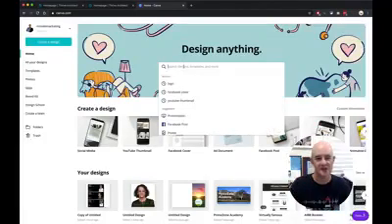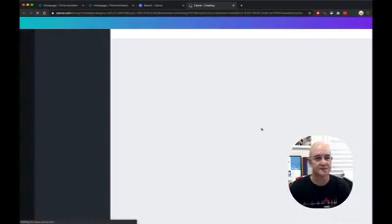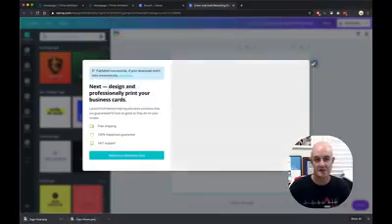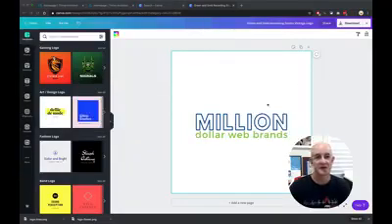Making A Logo for your Wordpress Header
Most Wordpress sites need a particular horizontal logo so that it fits in the header. This is how easy it is for you to make one.